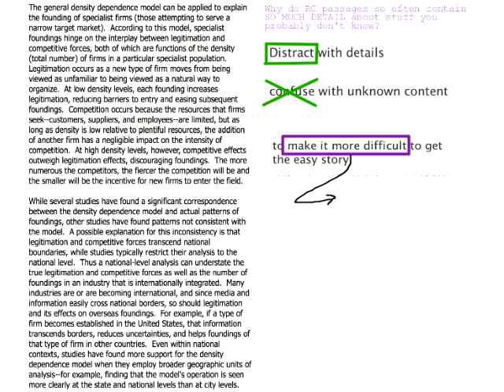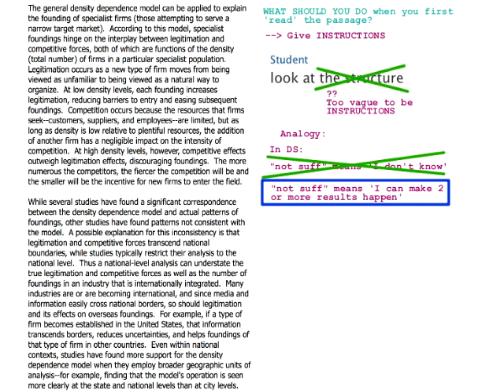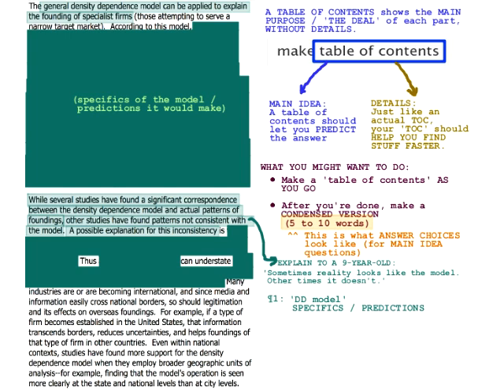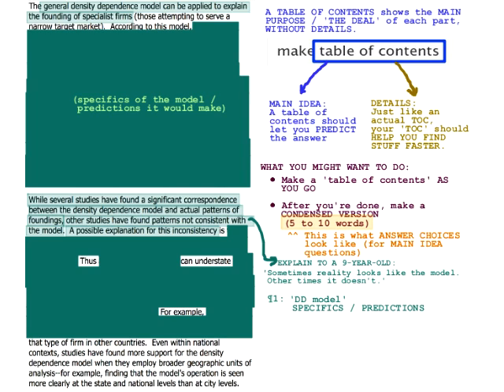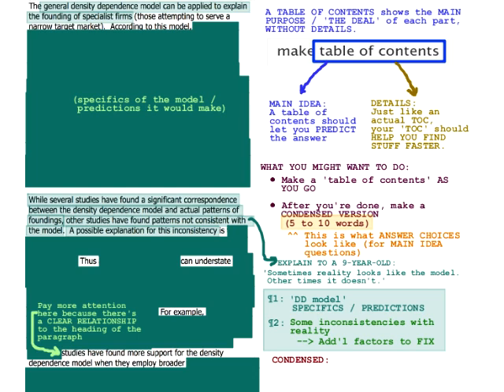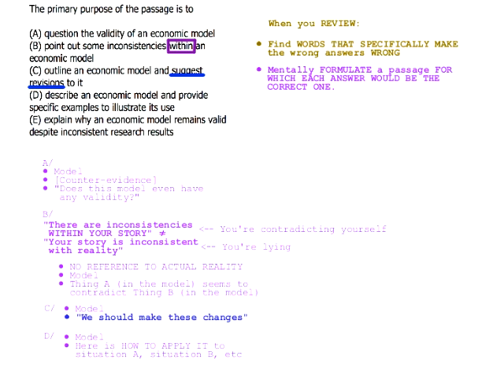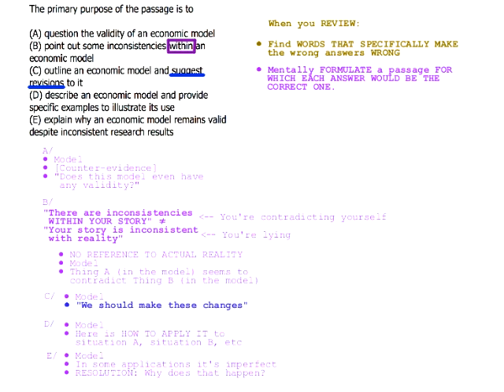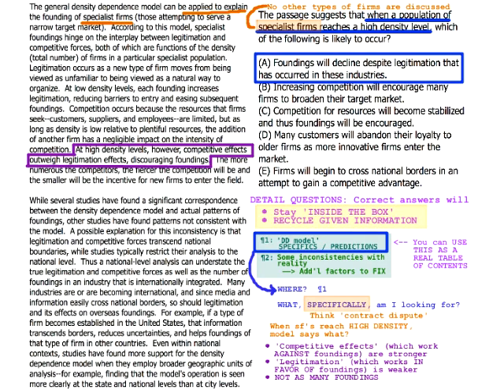125 THURSDAYS WITH RON July 9 2015 Approaching Higly tech passage continued